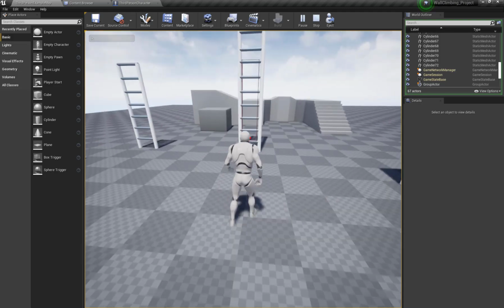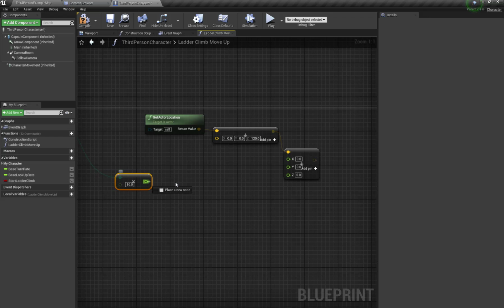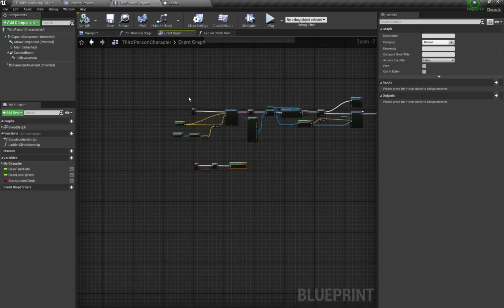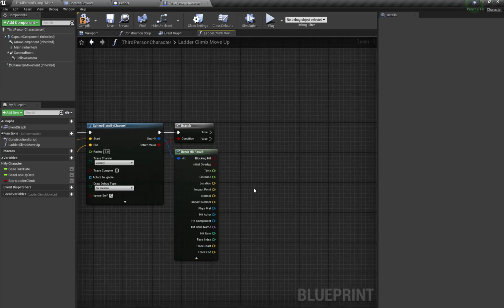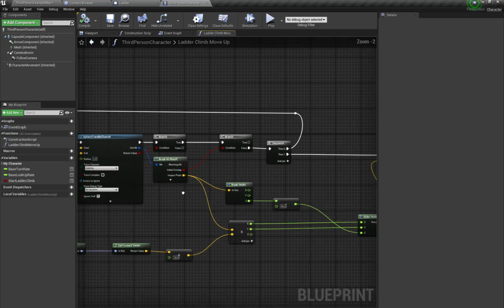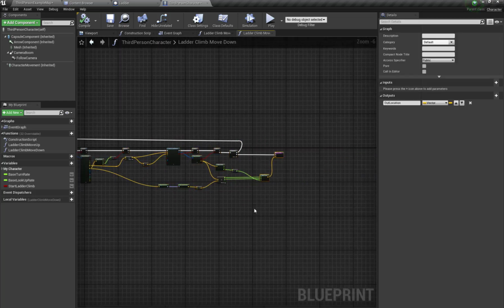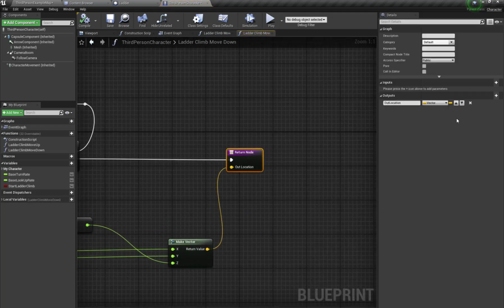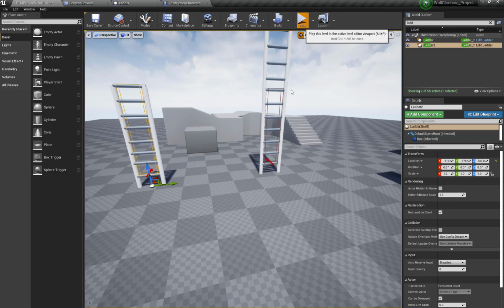UE4-Ladder Climbing System-Move UP/Down-Part2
For making Your Game/Projects or In Game Ready Functionalities!!!
In this part we'll setup Idle to Ladder Climb Moving up and Moving Down Functionality.
Like my Facebook page for more content and Information